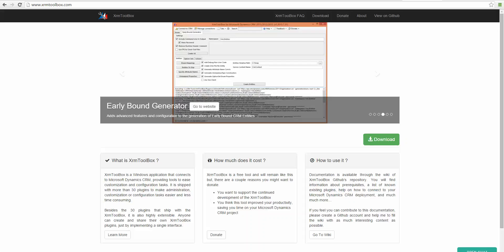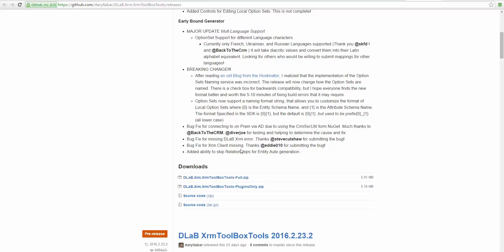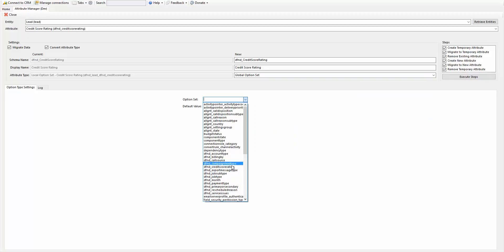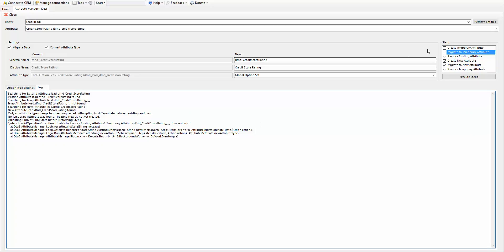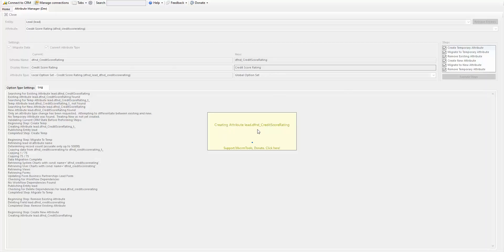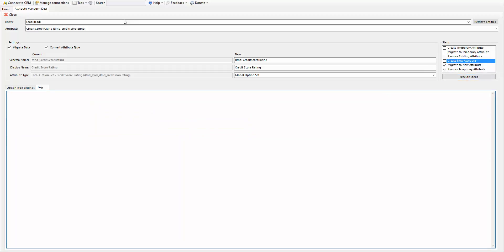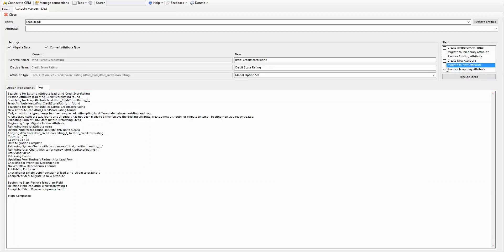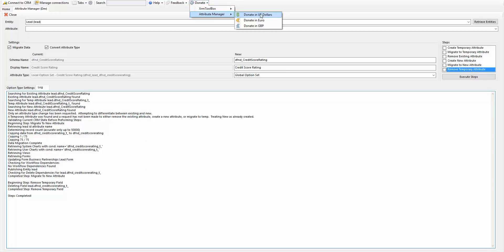Attribute Manager - Convert a Local Option Set to a Global Option Set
A simple walk through of how to use the Attribute Manager to convert a local option set field, to a global option set field